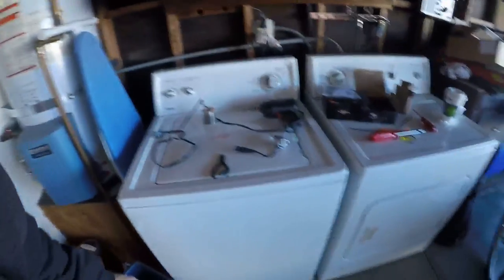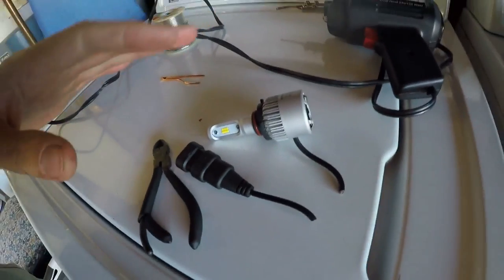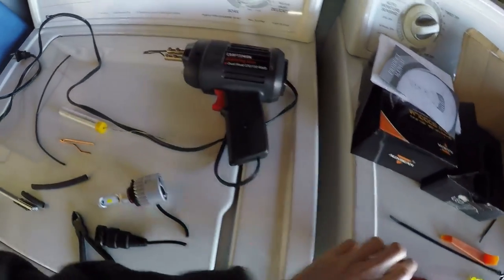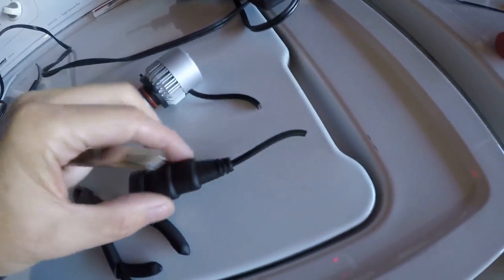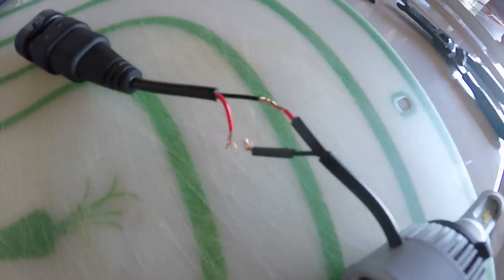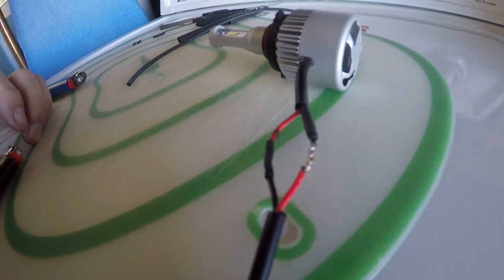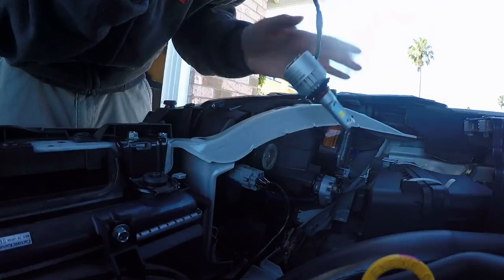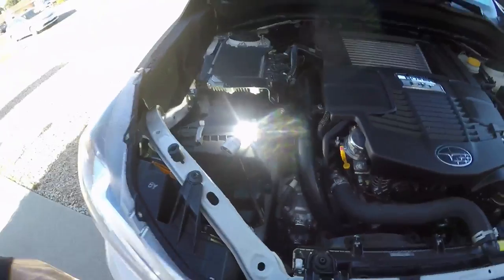2015 Subaru Forester XT: Ep.28: Fixing the Auxbeam Polarity Issue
Detailing
3M Wheel and Tire Cleaner
3M Tire Restorer

Powertrain
10 Pack Breeze Liner Clamps (Size 20)
10 Pack Breeze Liner Clamps (Size 44)

Exterior
3M Gloss Black Vinyl 1080 Series 5’ x 1’
3M Scotchprint Matte Black Vinyl 1080 Series
3M Scotchgard Clear Vinyl 12” x 60”
3M Scotchgard Clear Vinyl 6” x 60” For Bumper Protectors
3M Scotch-Mount ½” x 15’ Molding Tape

Tools
3M Painters Tape (.94” wide)
3M Painters Tape (1.41” wide)
3M Paint Respirator Mask

Other YouTube channels:
TheLastHumanOnEarth
LastHumansTech